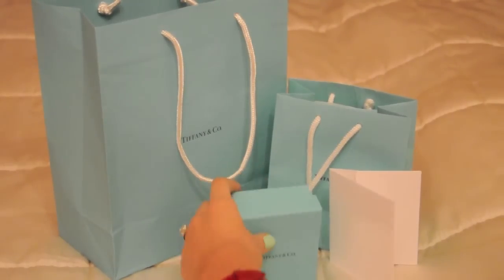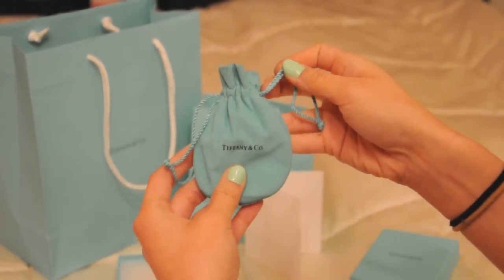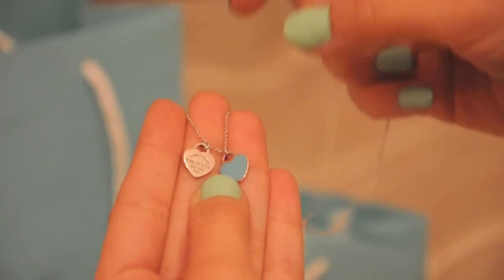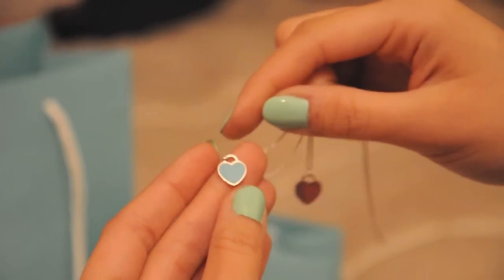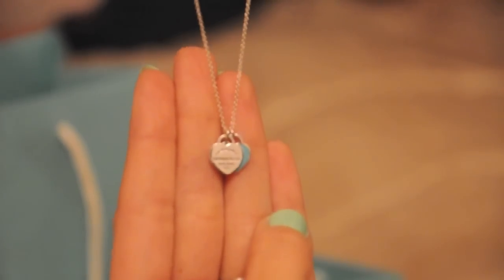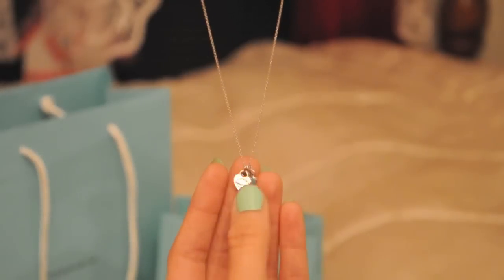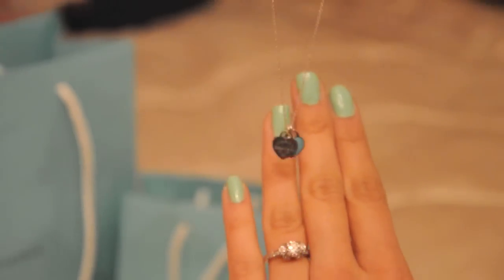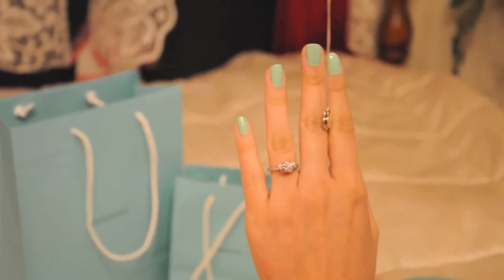Tiffany Double Heart Tag Pendant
Return to Tiffany Double Heart Tag Pendant in Silver with Tiffany Blue on a 16" chain. This necklace is so cute, and it comes in many variations.